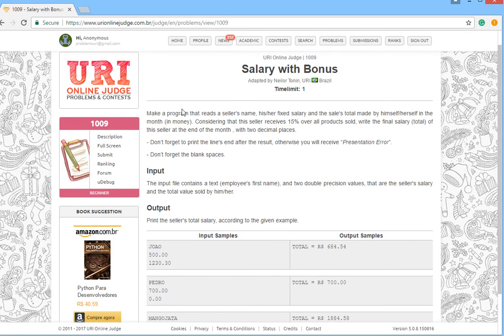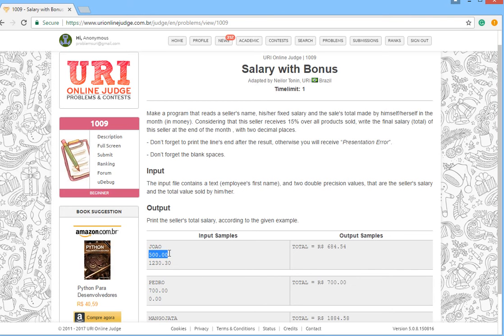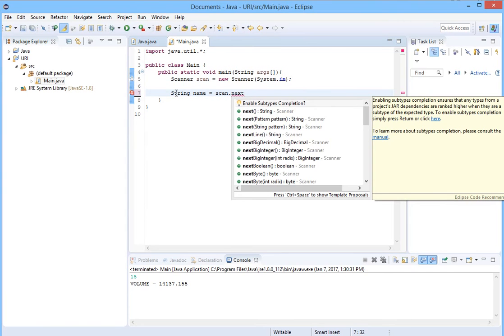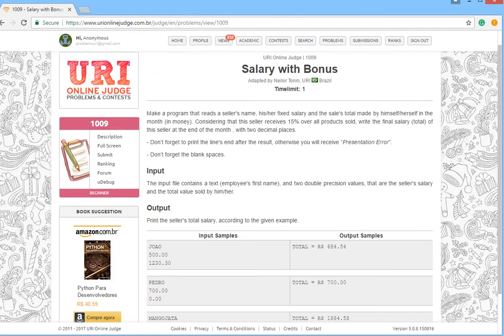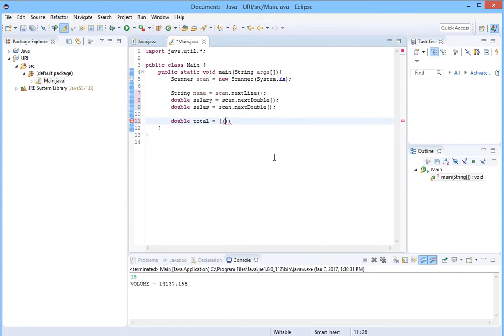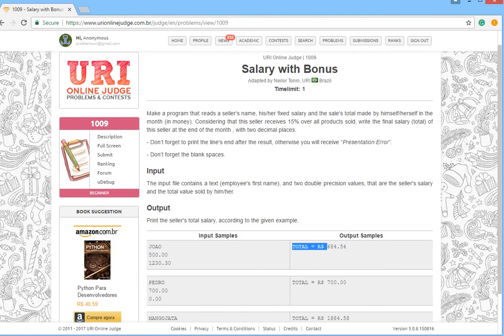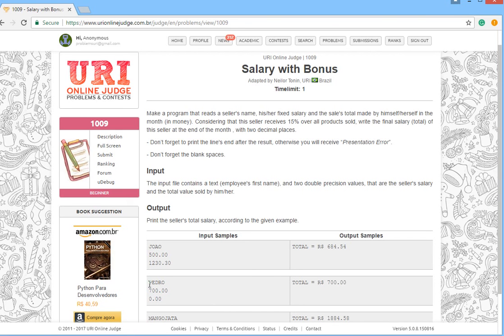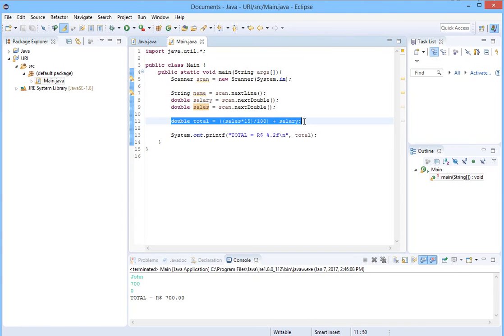URI Online Judge Solutions in Java - Problem 1009